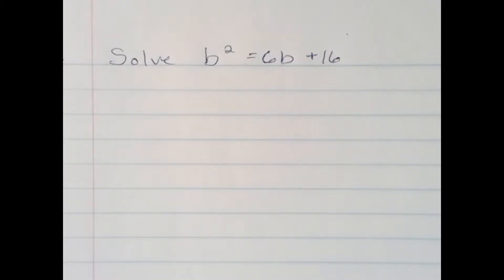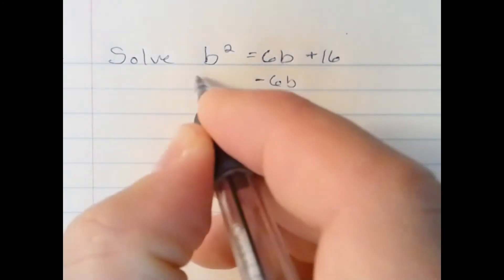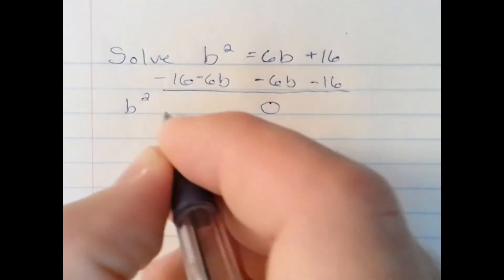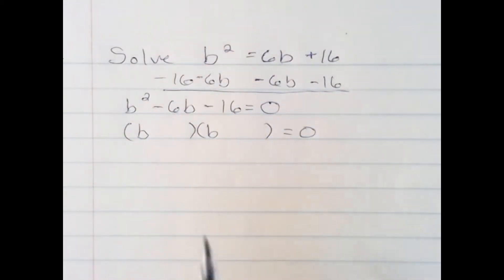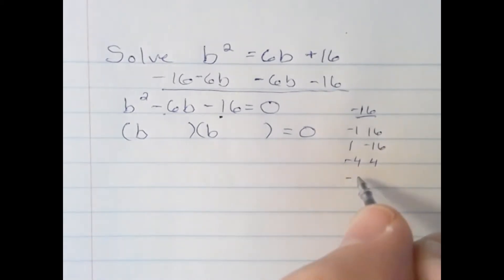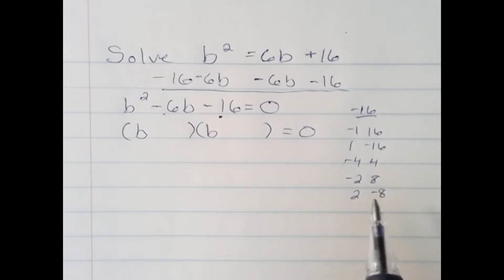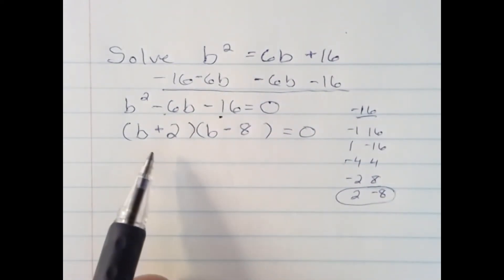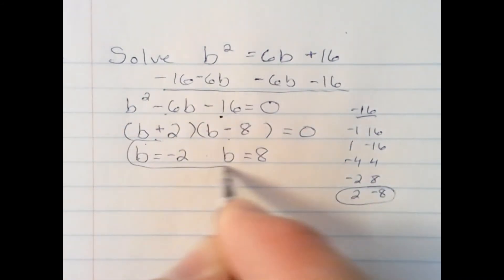Solve b^2=6b+16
Solving a quadratic equation by manipulation of terms and also factoring to find solutions.